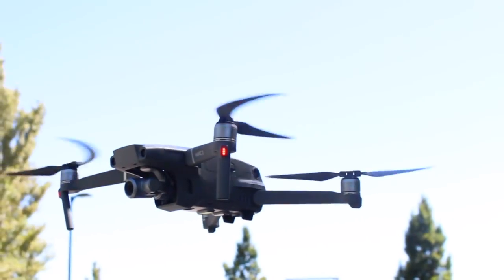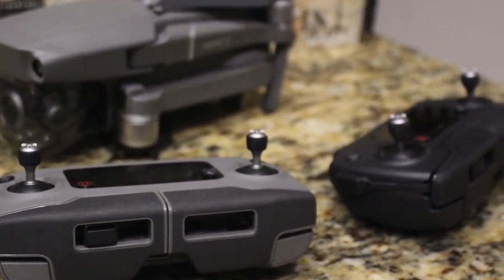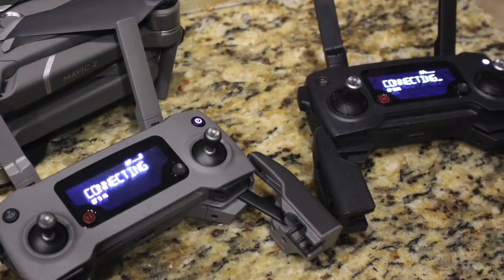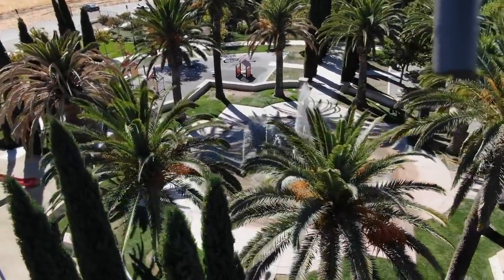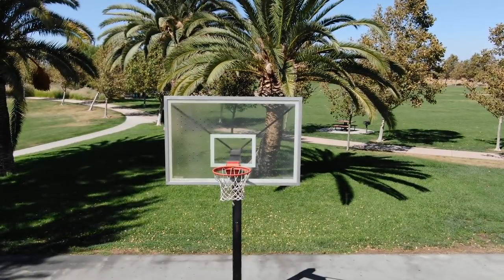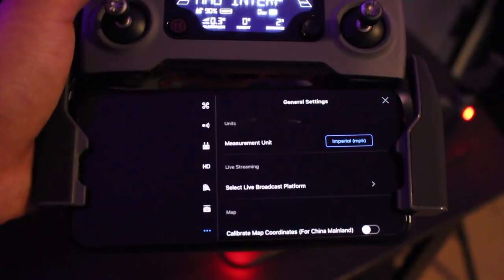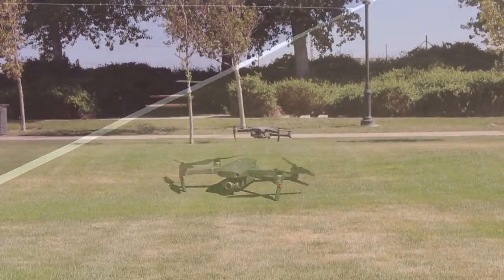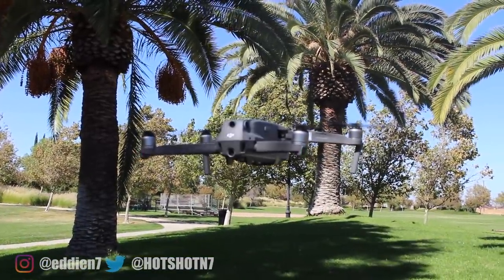DJI Mavic 2 ZOOM & Pro | 7 Things/Features You Didn't Know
Link Where to buy

► Mavic 2 pricing On Amazon

-Computer-
2016 Apple MacBook Pro

Amazon free 30 day prime trial:

Premiere Pro
Photoshop
Lightroom